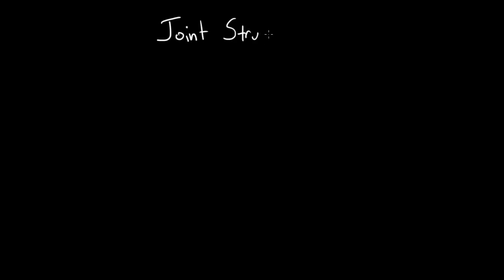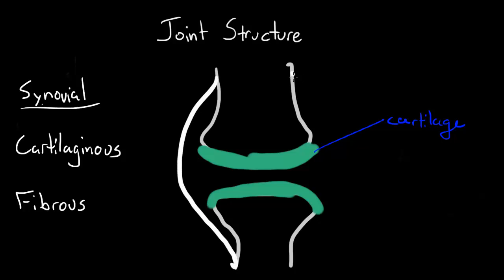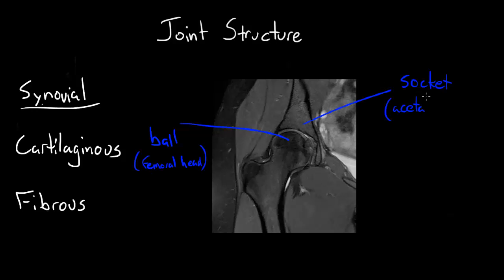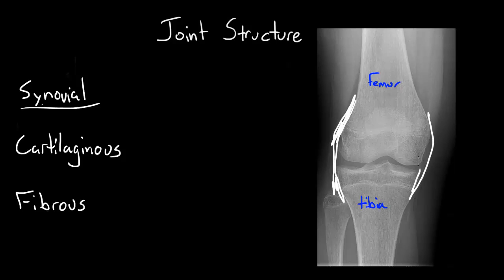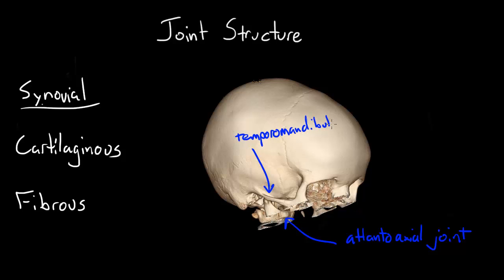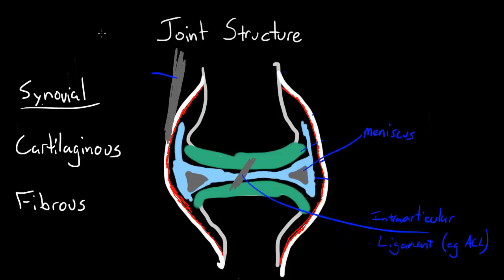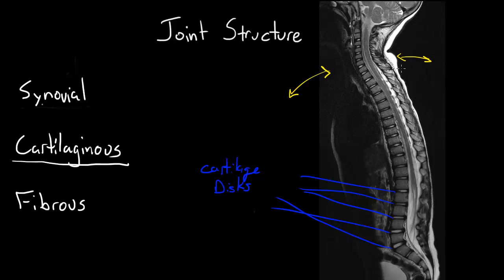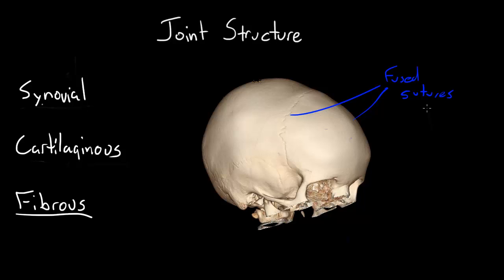Joint Structure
Description of the various types of joints in the human body and their anatomy.